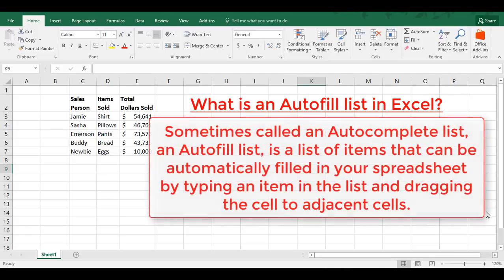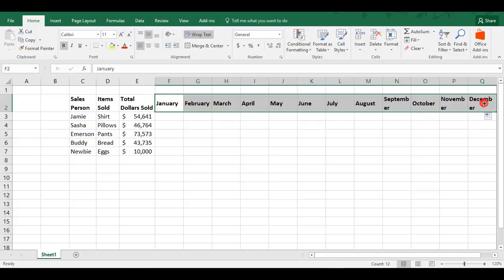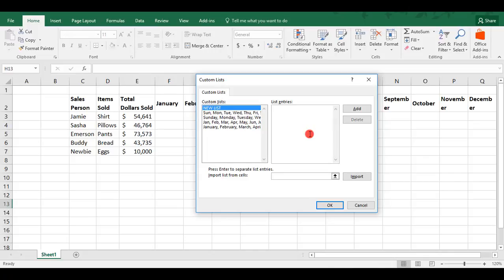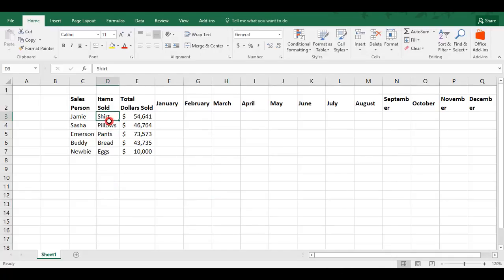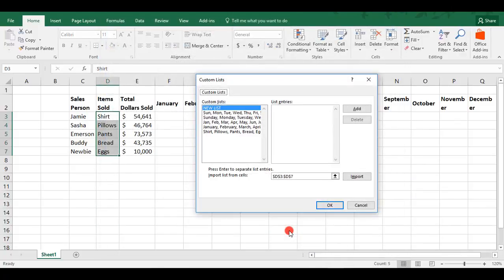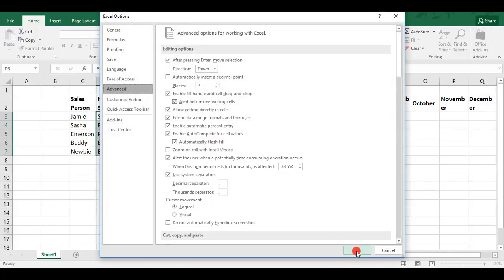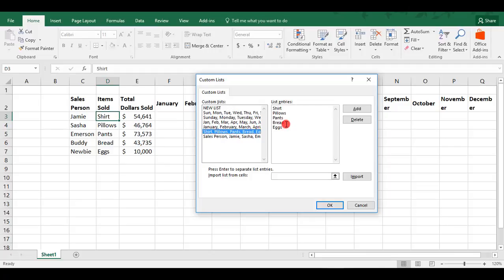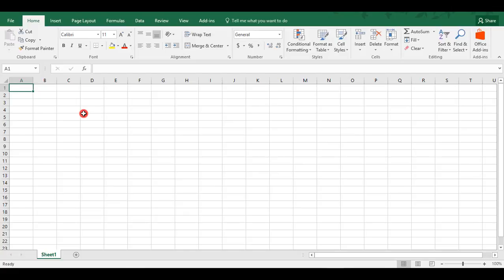How to Make an Autofill List in Excel + How to Change an Autofill List in Excel - Tutorial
Excel tutorial on what Excel Autofill is, how to create a new Autofill list in Excel that you can reuse in different worksheets, and how to modify a custom Autofill list.

What is Autofill in Excel?
Autofill in Excel is a feature that automatically finishes typing lists of items for you.

How does Autofill in Excel work?
Once you create a custom Autofill list, Excel will autopopulate the items in the list once a word from the list has been typed and the cell containing the word dragged to adjacent cells. This can save time and improve efficiency.

Excel already includes Autofill lists for months and days, but you can create a custom autofill list for items that are specific to your work, school or personal need. You could do a list with the names of all your students or staff, for example.

Creating autofill lists for frequently used items can help save time when entering data into your spreadsheet and help increase your efficiency.

Thanks!